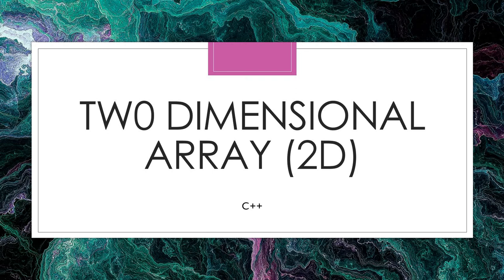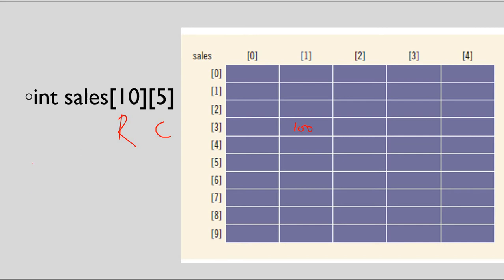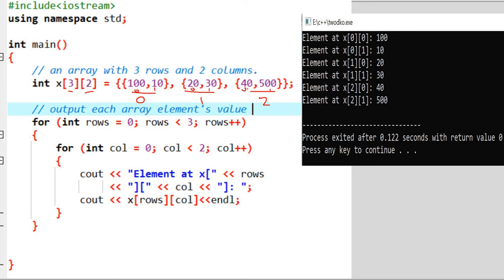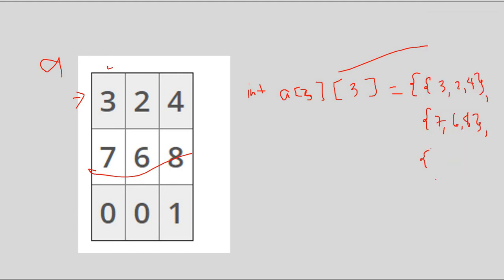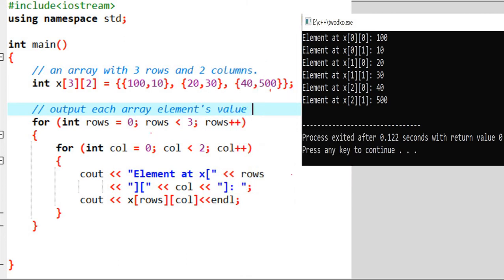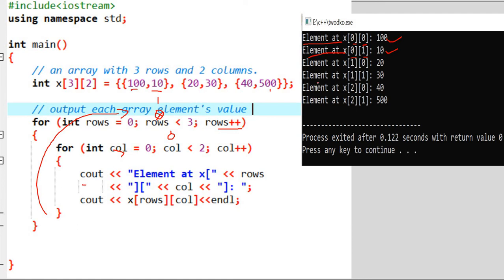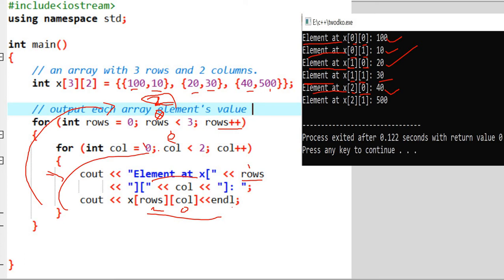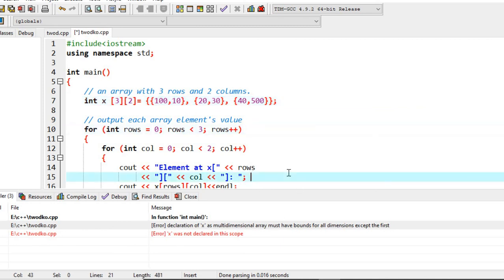Two Dimensional Array using C++(Tagalog)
Tutorial on how to declare and display all elements in two dimensional array using C++ (Tagalog)